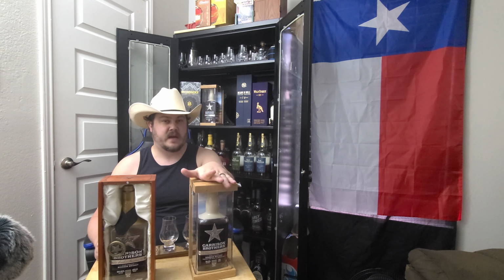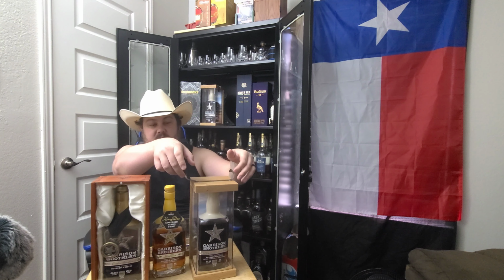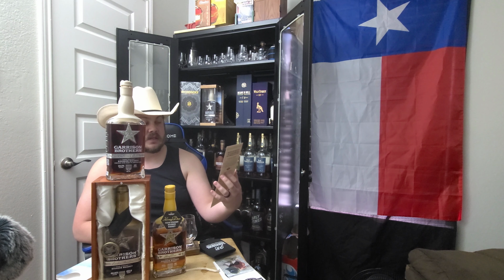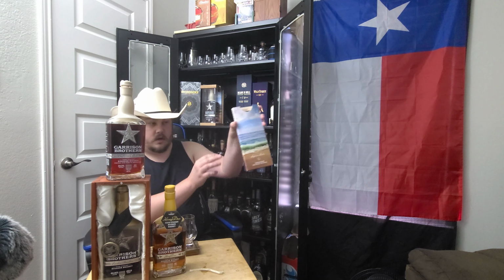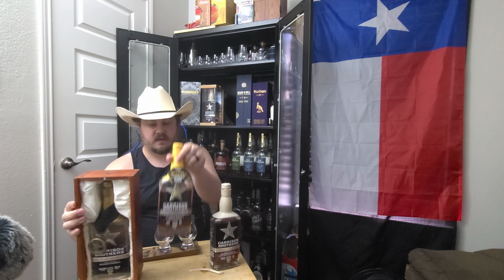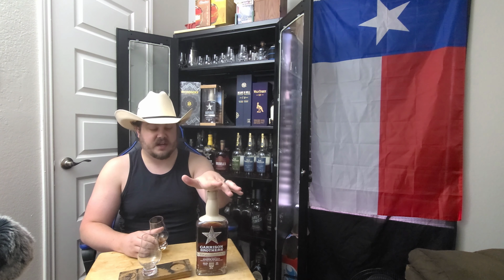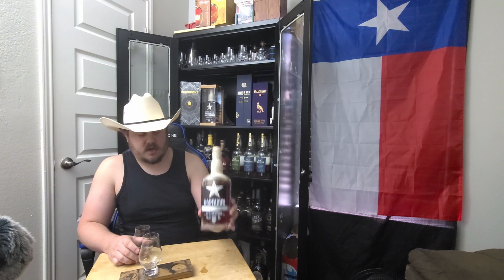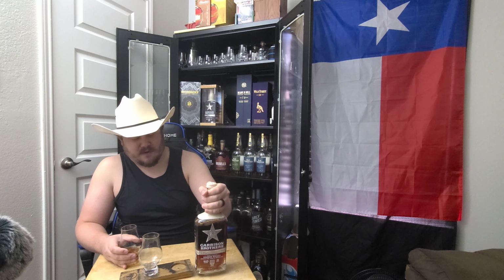Laguna Madre 2024, Best Bourbon of the YEAR?!?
Garrison Brothers Laguna Madre! This bottle is for sure a Unicorn 🦄🦄🦄
I bought two of the 2024 bottles this year!
Here is my review on the Garrison Brothers Laguna Madre!

Hands down one of the best whiskey's I have ever tasted!

Is it worth the price tag? Is there better stuff out there? No, and of Course

Taste is subjective and we all have different palettes, this one for sure hits my palette!

Let me know what y'all think of Garrison Brothers and Texas Whiskey in the comments!

Cheers! 🥃🤠🥃

Come check it out and have some fun!

Consider Supporting My Channel as I grow towards monetization! Leave a message with your donations, and I will read them out loud on stream!

Straight from the website for those of you description readers that don't want to hunt for the information!

Laguna Madre
LIMOUSIN OAK-IMMERSED STRAIGHT BOURBON | 101 PROOF
Garrison Brothers Laguna Madre is a limited release, highly sought-after bourbon whiskey. For the lucky few able to get their hands on a bottle, treasure it and enjoy it with the ones you love on the most special occasions. After all, it took us eight years to make–our oldest bourbon to date.

HERE’S TO LIMOUSIN
It is our great pleasure to introduce you to Garrison Brothers Laguna Madre, straight bourbon seasoned in rare Limousin oak casks. These French barrels are true works of art–highly sought-after, allocated, and incredibly expensive to boot. Toasting this majestic oak activates unforgettable flavors of woody vanilla, sweet candy cacao, and thick, white chocolate that you won’t soon forget.

The creamy finish of this bourbon is both sensuous and aromatic, like the endorphin-fueled natural high one feels in one’s soul while spending a beautiful day away from all the daily stresses life has to offer … perhaps under early afternoon sunlight, on the first day of spring, when the Laguna Madre shines forth like an azure band of aquamarine beckoning all to come out and play.

Laguna Madre Tasting Notes
Intense A&W Root Beer meets Dublin Dr. Pepper. Vanilla bean. Hazelnut. Saltwater taffy. Hershey’s Kisses. Frosty white chocolate and “Adults only” Almond Joy candy bar finish. 101 proof.

2024 Garrison Brothers Laguna Madre Bourbon on barrel
“This is one an experienced bourbon drinker won’t ever forget.”

- Dan Garrison
…So, what is a Limousin Oak-Immersed Straight Bourbon?
The project got underway again in earnest in 2014. Donnis selected 16 Kelvin Cooperage 25-gallon barrels from our barns that had been originally filled with 114 proof White Dog. The barrel numbers were 5971 through 5986. These sixteen barrels were selected due to hints of white chocolate, vanilla bean, hazelnut, brown sugar, mocha, and–critically important–a unique creamy mouthfeel like almond butter. The barrels were 2 years and 226 days old when they were selected for the project.

On October 26, 2016 the liquid was entered into Limousin oak barrels numbered five through twelve. The eight barrels that were custom-coopered for Operation Cadillac were Radoux 225 Liter French oak barrels with a specific “vanilla” toast, referred to by Radoux as a medium plus toast, with toasted heads. The French oak was a medium grain density. Limousin oak (quercas petraea) from the central forests in France is prized for its vanillin and tylose lignin content. Trees from the forest can only be harvested when they are 120 years of age or older. As such, harvest quantities are limited.

French oak is split to follow the wood’s natural vertical sap channels, called medullary rays. These channels make French oak more resistant to leakage and Angel’s Share but requires that the oak be cut quite more precisely and at an opposite angle from American oak. Whereas as much as 50% of American oak heartwood can be used for casks, French oak maxes out at a meager 20%.